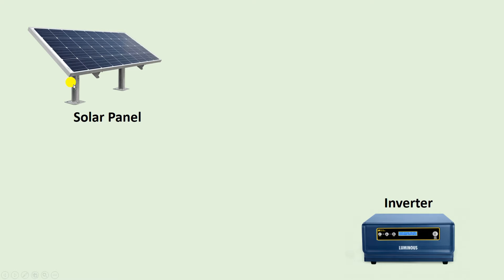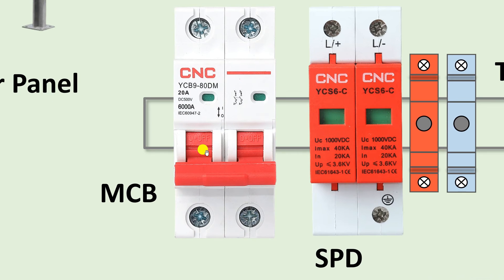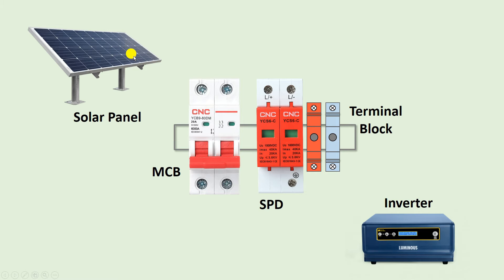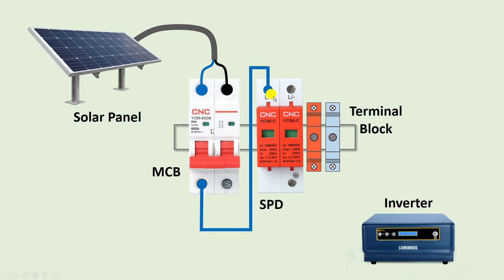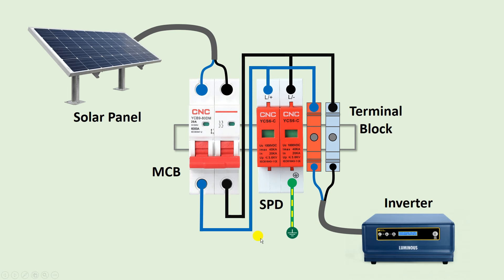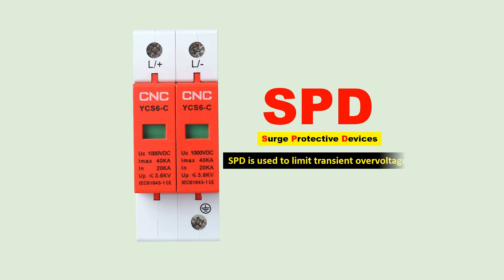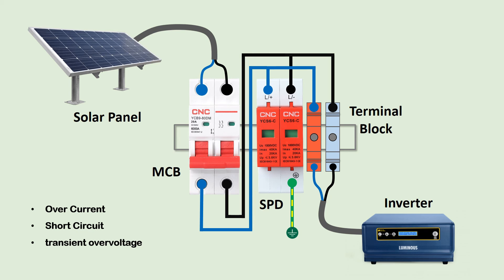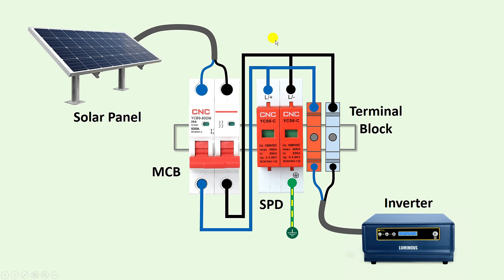dcdb box connection for solar panel | dcdb connection diagram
dcdb connection diagram | dcdb box for solar system
  Welcome to another informative tutorial where we'll guide you how to make a Distribution board for a solar panel which is also known as DCDB.